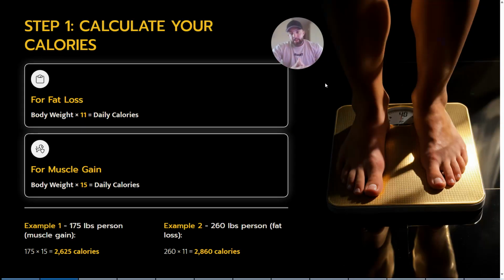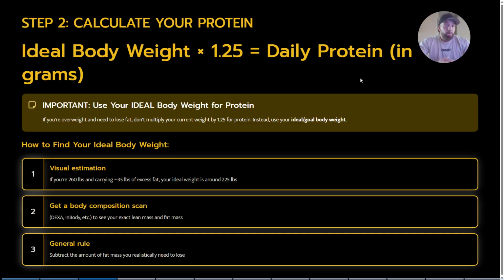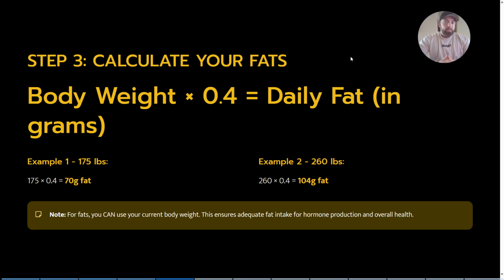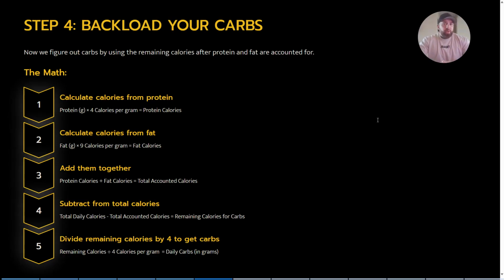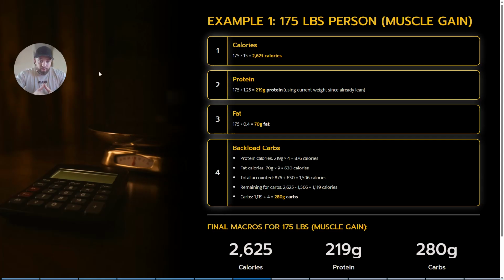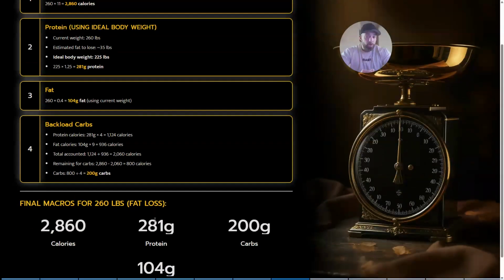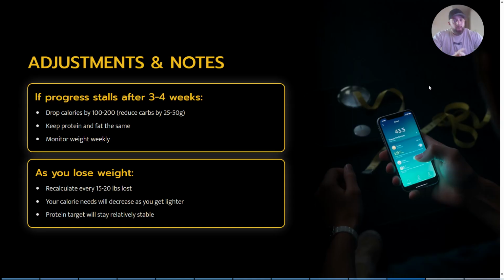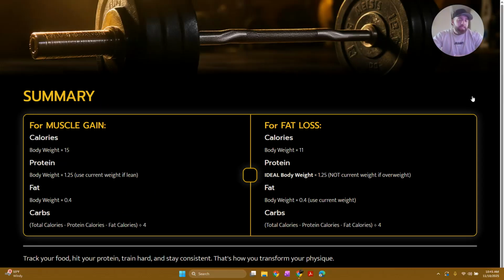Calculating Your Daily Caloric Needs and Macros for Optimal Results 1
What You'll Learn:

-How to calculate your total daily calories based on body weight and goals
-The simple formula for protein (and why most people get this wrong)
-How to set your fats for optimal hormone health
-The backloading method for carbs - no guesswork
-Real examples with a 175 lb person (muscle gain) and 260 lb person (fat loss)
-Why you should use IDEAL body weight for protein if you're overweight

The Formula:

-Calories: Body weight × 11 (fat loss) or × 15 (muscle gain)
-Protein: Ideal body weight × 1.25g
-Fat: Body weight × 0.4g
-Carbs: Backload from remaining calories